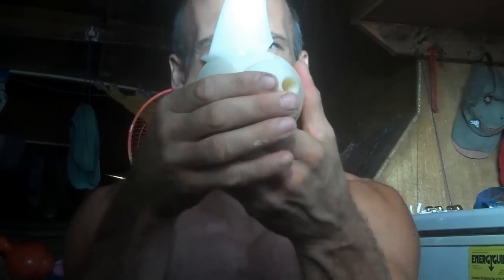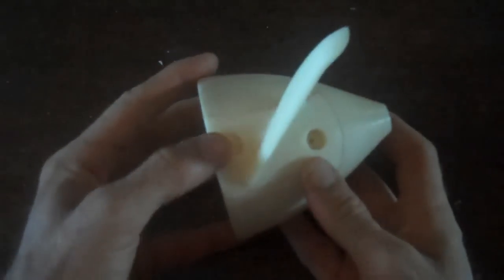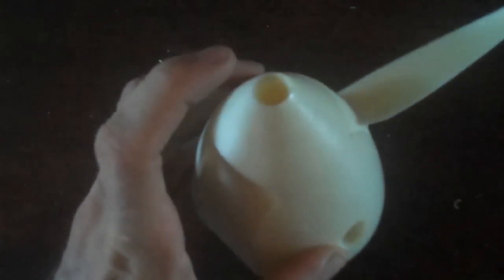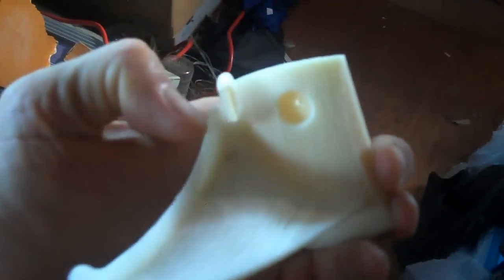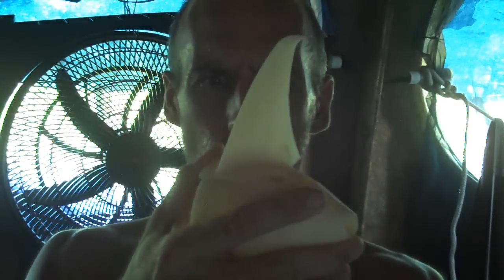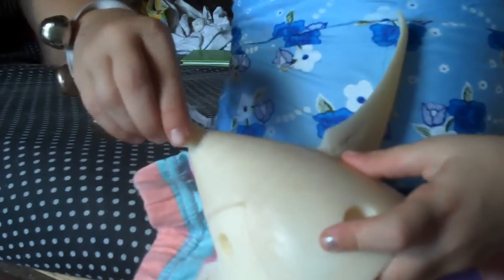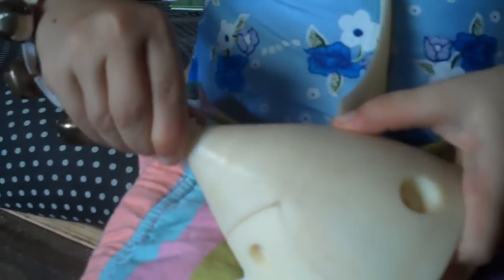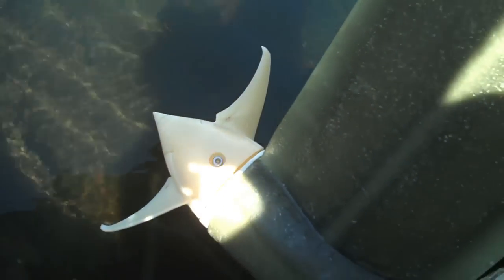3D Printed Modular Propeller Test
Oh, its so nice to be able to change the blades.  :-)